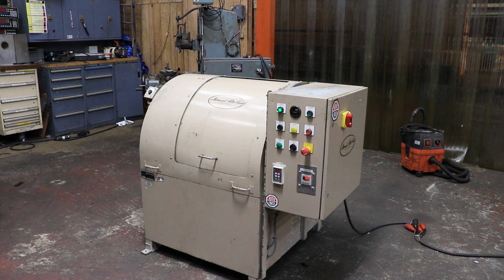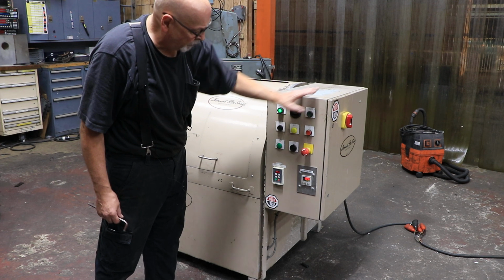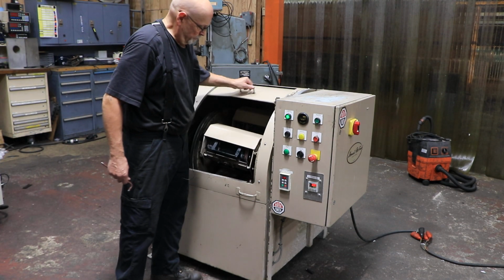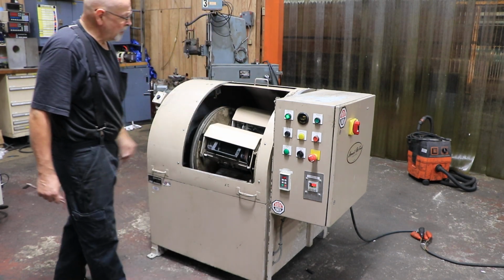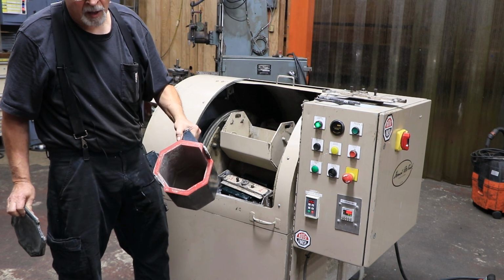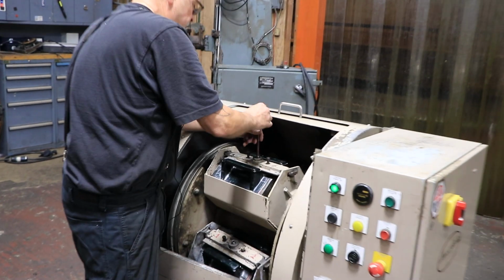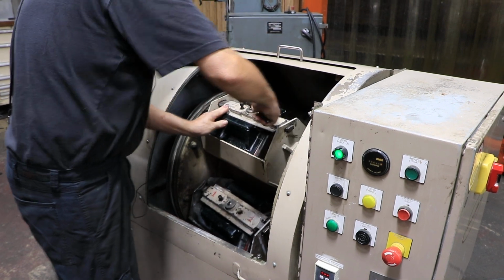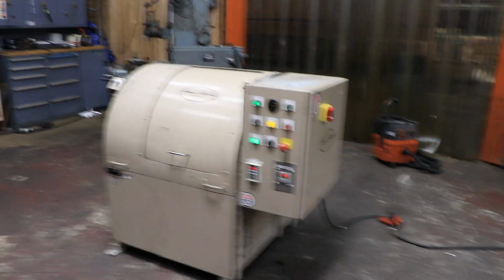Hammond Roto-Finish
Centrifugal Barrel Finishing Machine

S/N: RCB8-1-06-B6    New – 2006

1 Cubic Foot Capacity
Removable Barrels
Process Timer
Jog Function
Hinged Lid for Ease of Maintenance
2 hp motor
230/460 volt
180 rpm
Machine Width 46"
Machine Height 46"
Machine Depth 42"
Machine Weight 1,445 lbs

EQUIPPED WITH:
(4) 6-1/4″ x 9-1/2″ Polyurethane Lined
  Removable Steel Barrels

" The Hammond Roto-Finish Centrifugal
  Barrel Machine (RCB Series) is the
  fastest method of mass finishing
  small parts available today.
  It is typically 20 times faster
  than vibratory cycle times. "